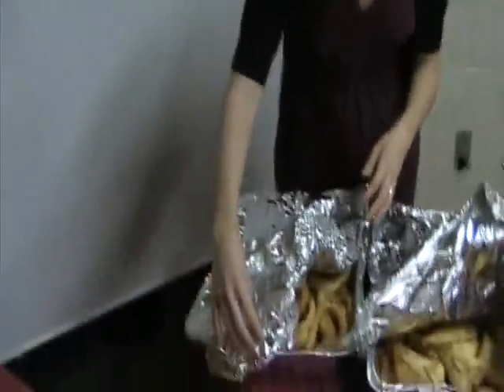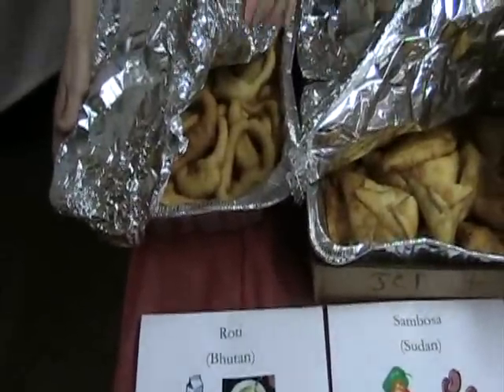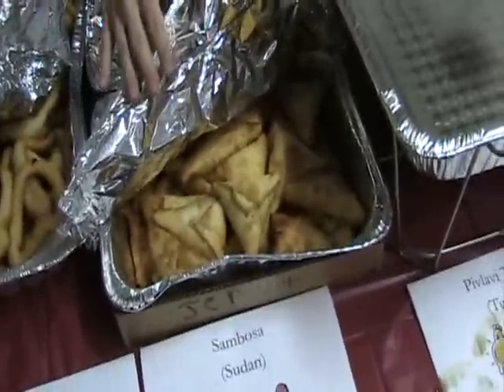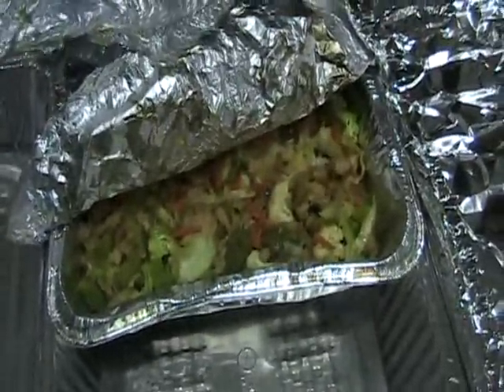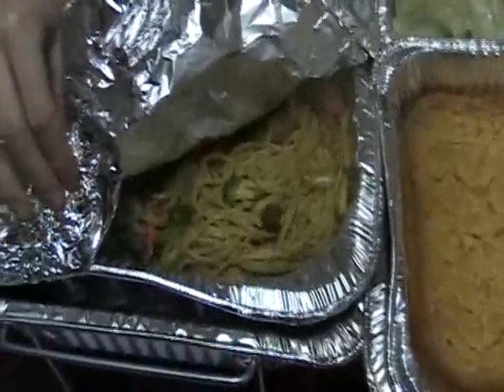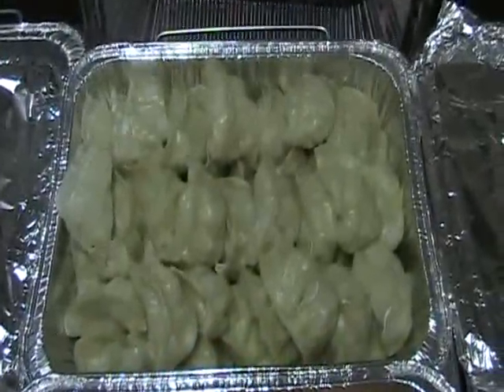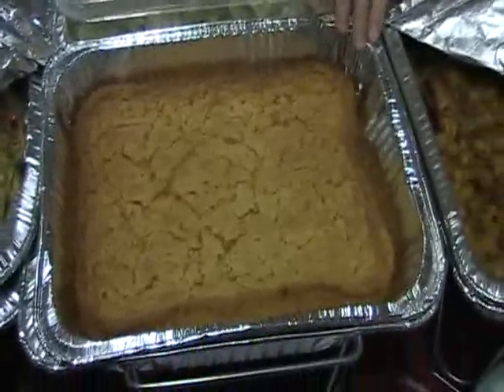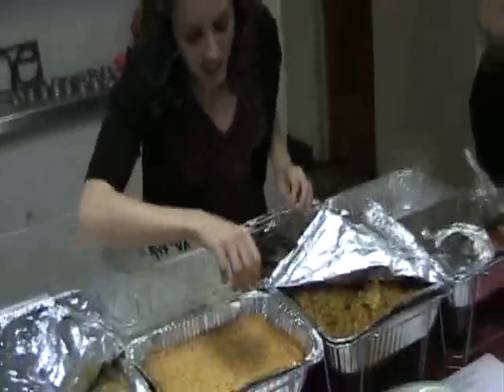SHIM Refugee Thanksgiving Dinner.wmv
Each year, we celebrate Thanksgiving with the refugee families who participate in SHIM's Family Support Center.  The menu is a mix of traditional American foods and international dishes made by members of the refugee community.  In 2011, more than 200 people joined in the festivities.